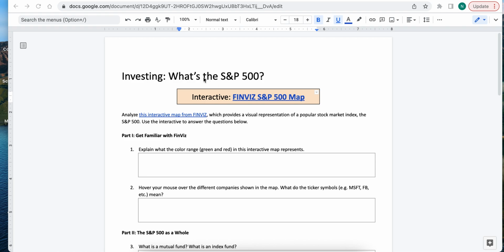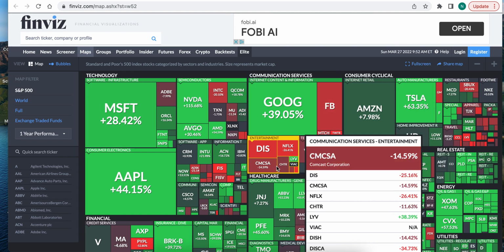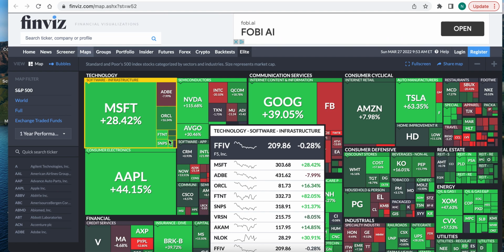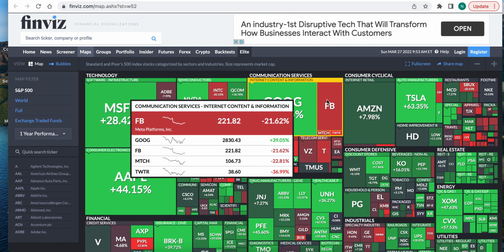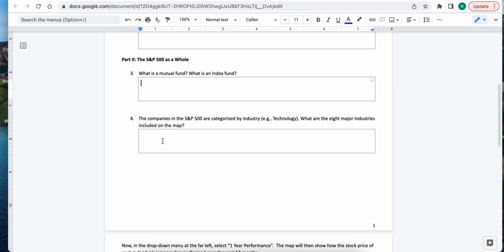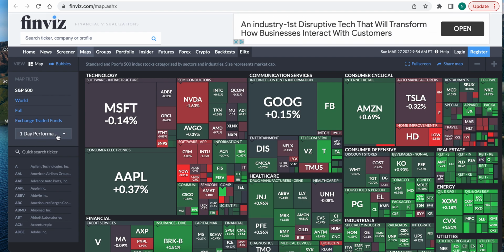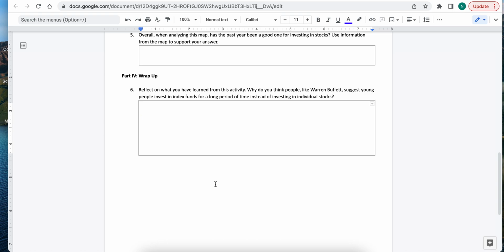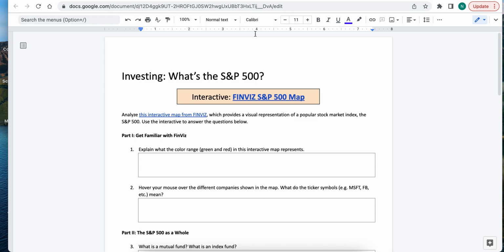PF: What is an Index Fund